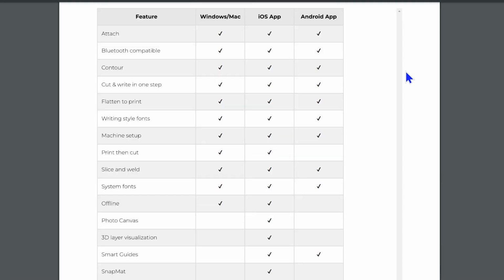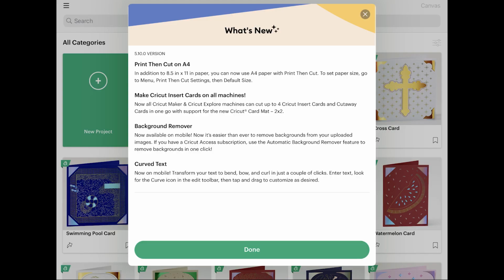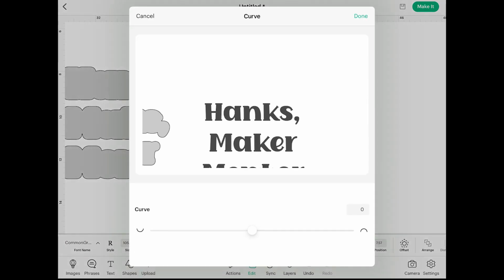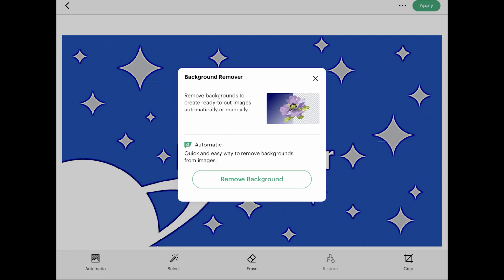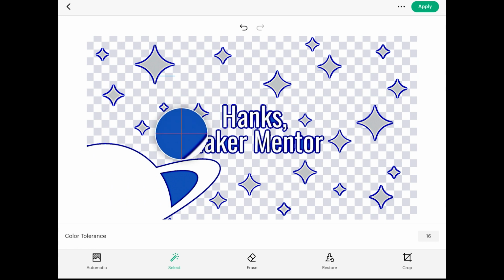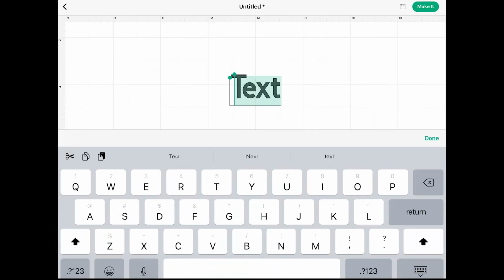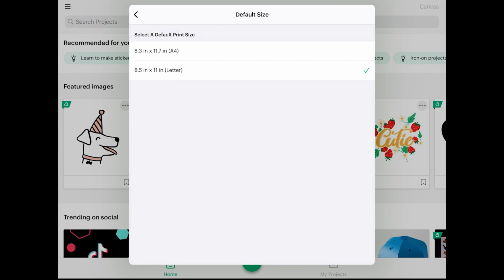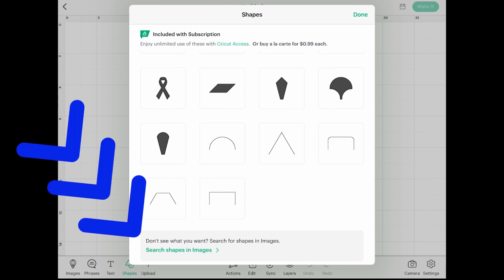New Features in Cricut Design Space iOS Updates Summer 2022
Design Space for iOS has gotten a bunch of new features in versions 5.10.0 and 5.11.0. We’ll go over all of them and show you them in action.

Curved Text
Automatic Background Remover
Uploading Images
Text Wrap
Print then Cut on A4 paper
Making insert cards on all the machines.

Nicapa Standard Grip Mats 12x12 3 Pack (my default)

Cricut Joy Standard Grip Mat

Cricut Machines

Cricut Maker

Cricut Joy